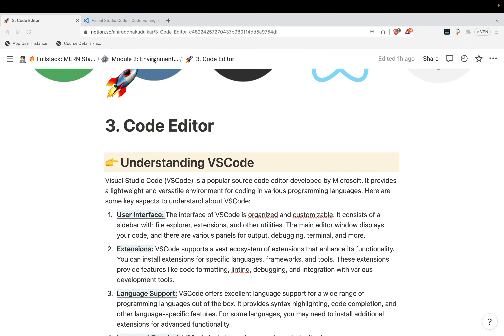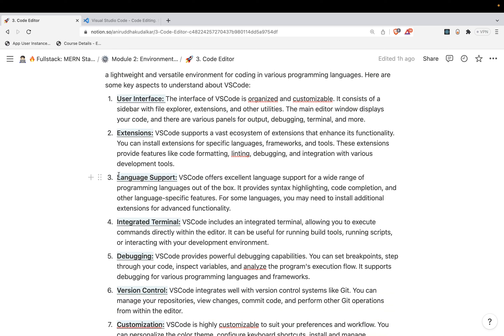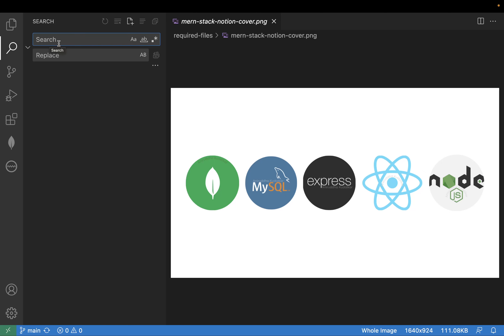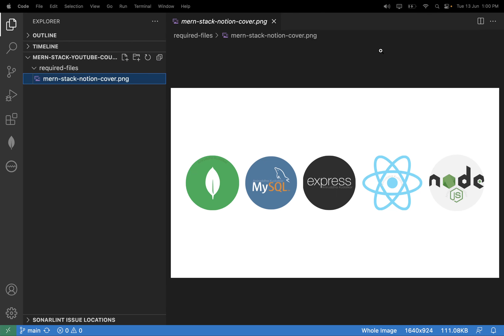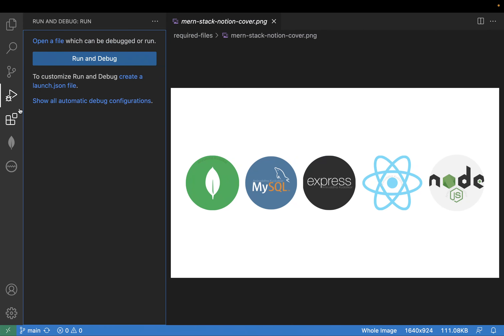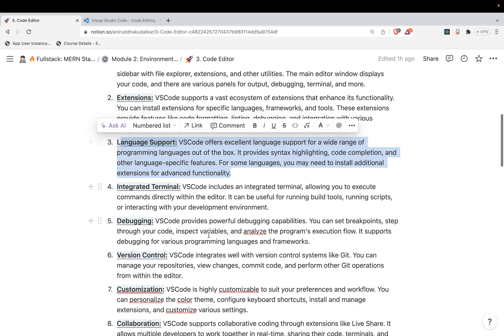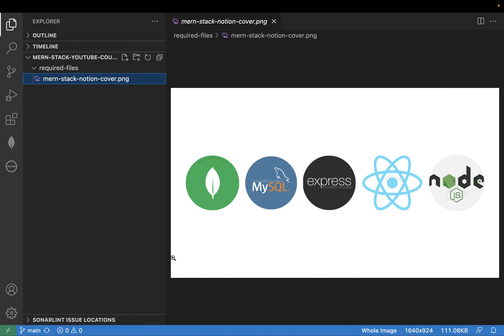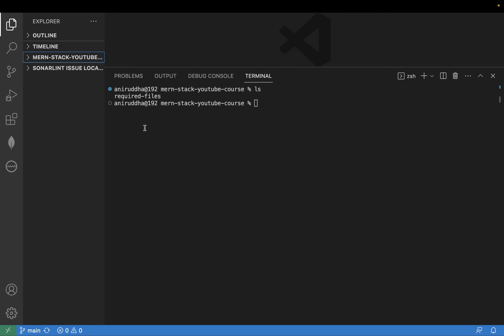VSCode Editor Intro - MERN Stack Full Course Playlist - 011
Welcome to our informative video where we explore the indispensable code editor, Visual Studio Code (VSCode), for a seamless completion of your course. Join us as we delve into the rich features and capabilities of VSCode that make it a favorite among developers worldwide. We'll guide you through its user-friendly interface, powerful code editing functionalities, extensive language support, and customizable workflows. Learn how to leverage the vast library of extensions and plugins available to enhance your coding experience. Discover valuable tips and tricks to optimize your productivity using VSCode's integrated terminal, debugging tools, and version control integration. Don't miss this opportunity to harness the full potential of VSCode and propel your course completion to new heights.

reactjs
react full stack
reactjs tutorial

express js
express js tutorial
express.js project

sql
sql tutorial for beginners
sql queries
sql project